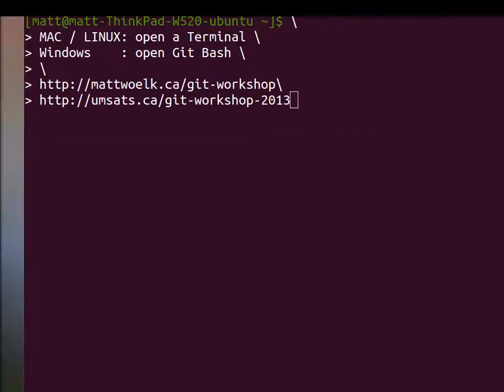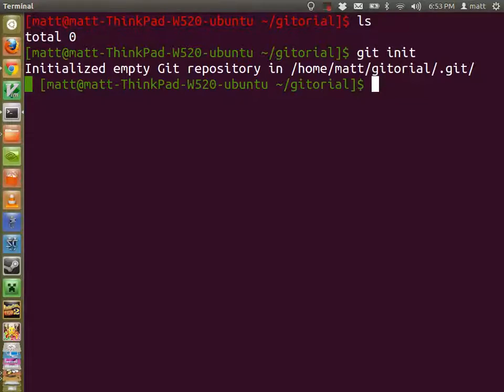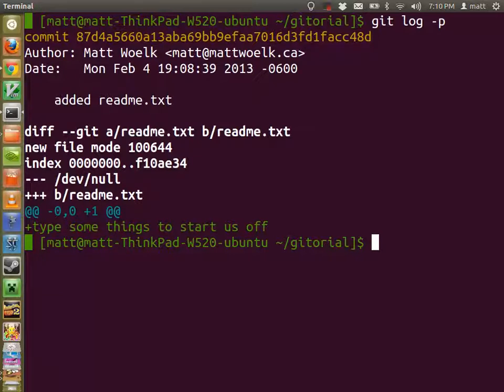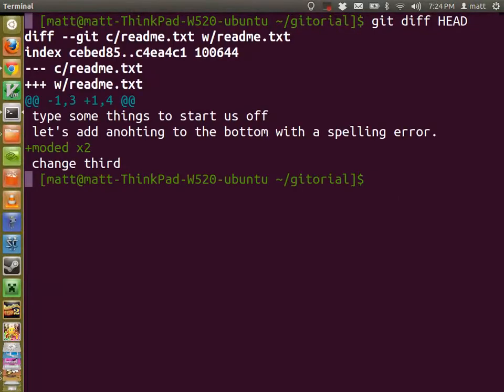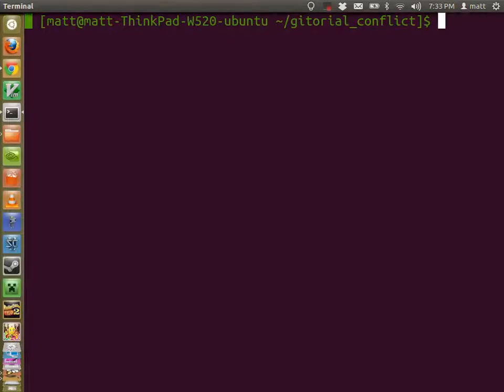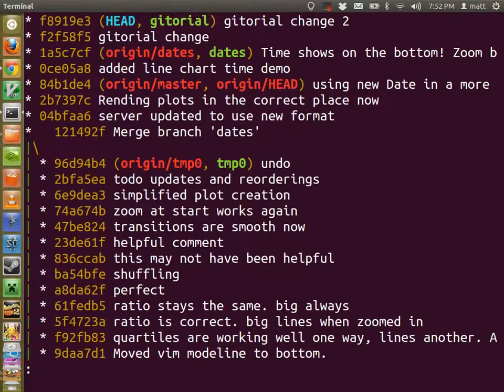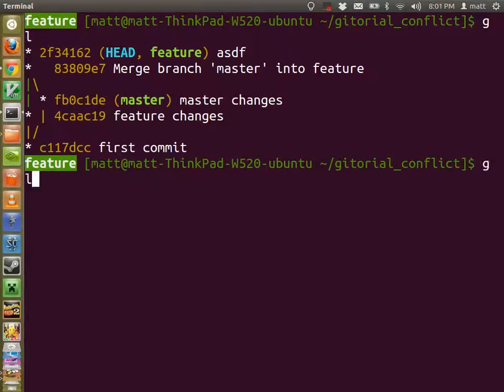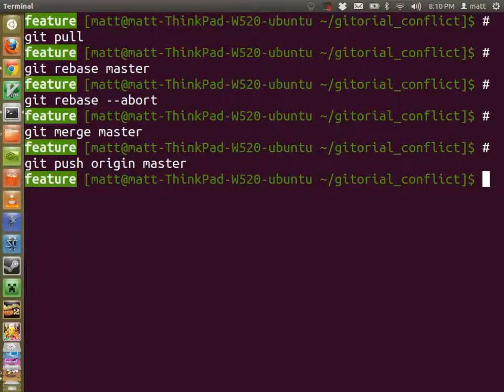Git Workshop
A screencast from a git workshop I ran on February 4th, 2013.
Topics:
0:00  - Bash Commands
8:40  - Initialization
10:10 - Global Variables
13:24 - Your First Commit
19:34 - Commit With More Explanation
22:43 - Showing Differences
28:17 - Branches
32:11 - Merging and 36:15 Merge Conflicts
42:02 - Working With Remote Repositories
46:47 - Tags
49:28 - Changing History
1:00:20 - Recommended Workflow
1:01:43 - Useful Tips and Closing Remarks

for an outline of the talk which is also a very hand git cheat sheet.